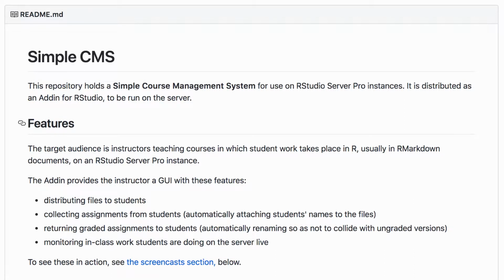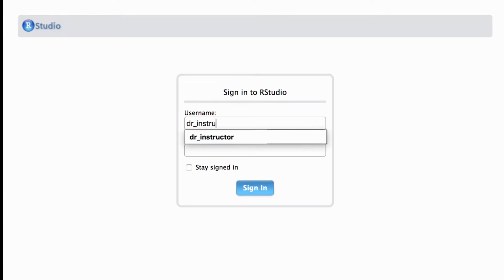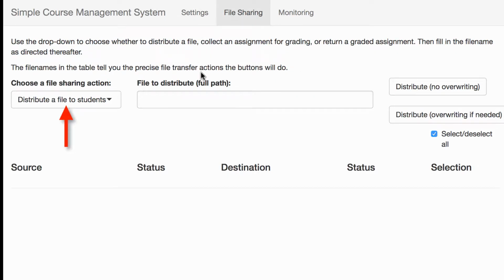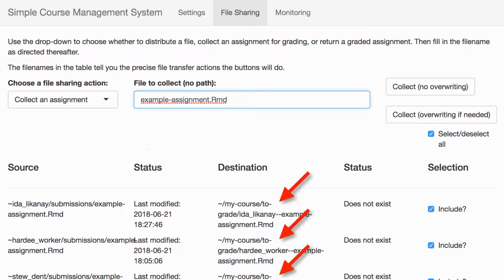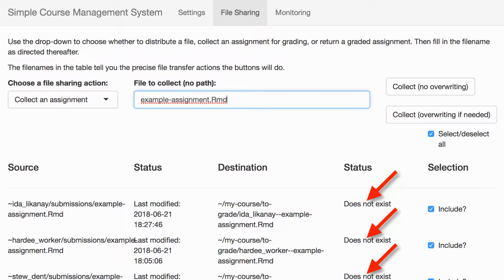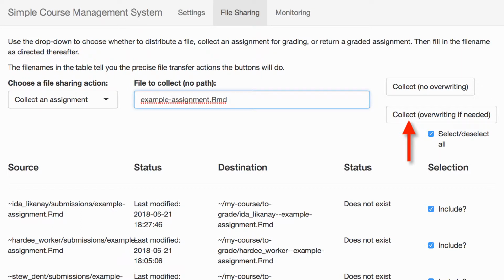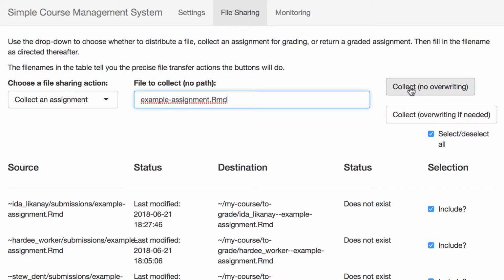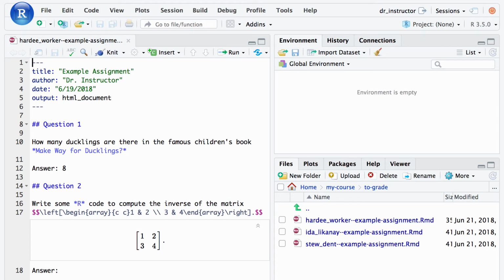Simple Course Management System Addin for RStudio Server, 2 of 5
How to collect a file for grading